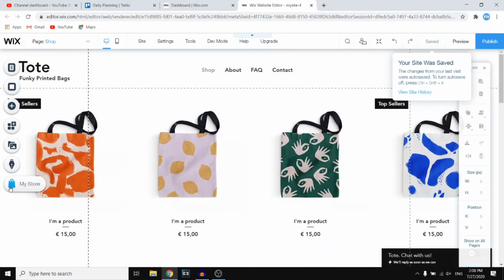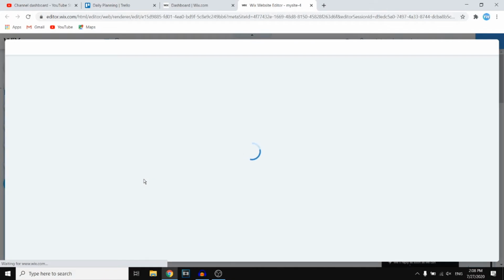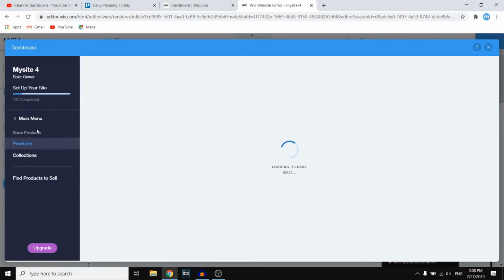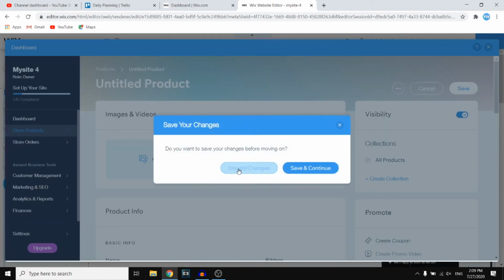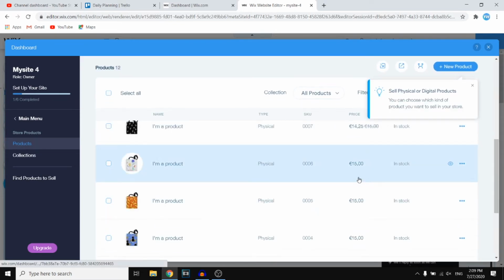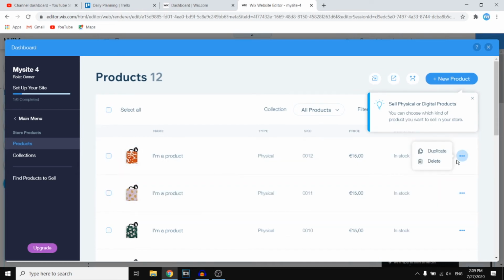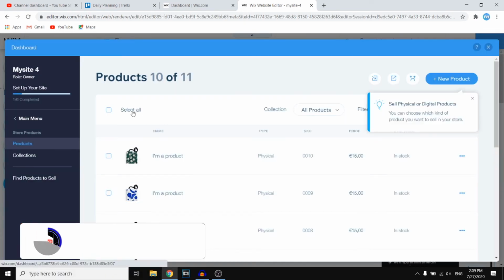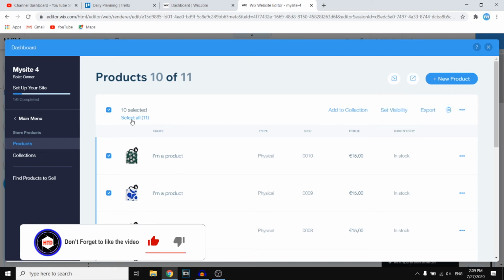How to Delete Products on Wix (2025)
Learn How to Delete Products on Wix

In this video I show you how you can delete products on wix. If you have products on wix that you'd like to delete this is a great video for you to watch.